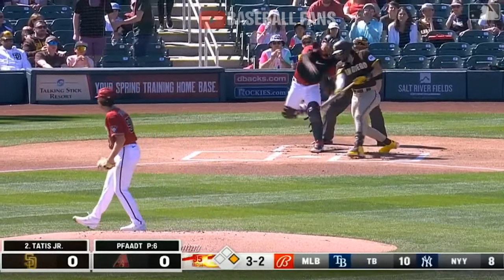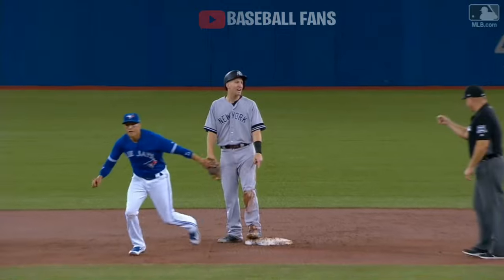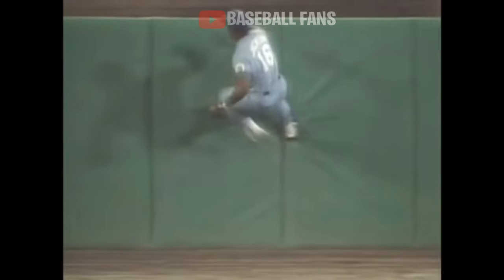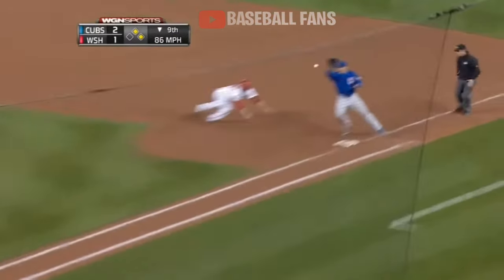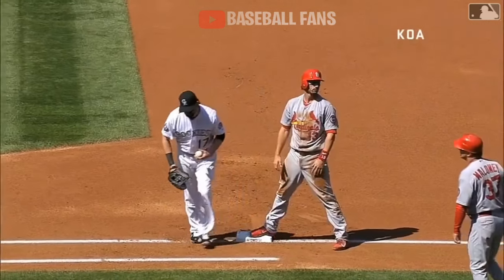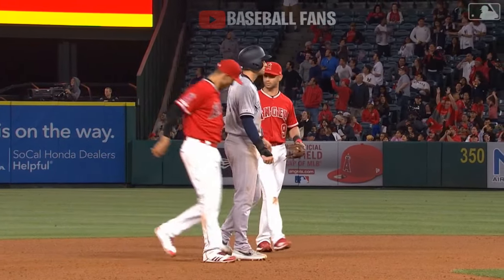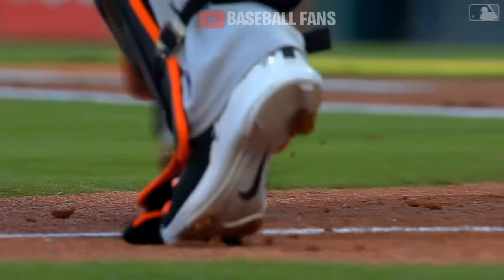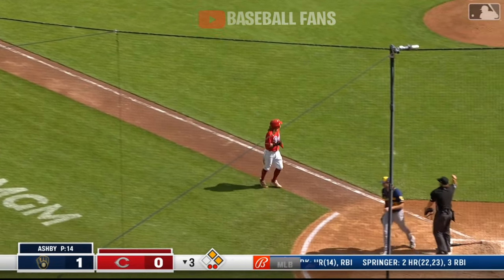MLB | Unexpected TRICKS Best Compilation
Baseball Fans